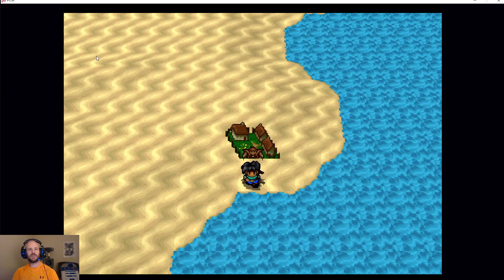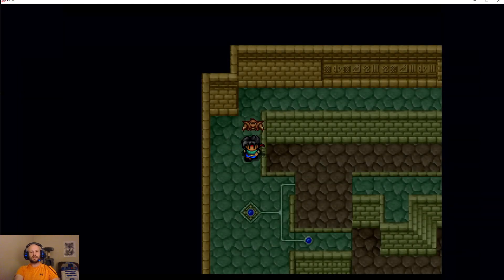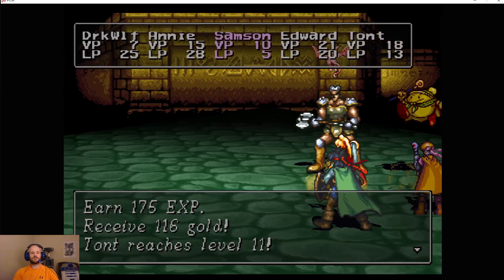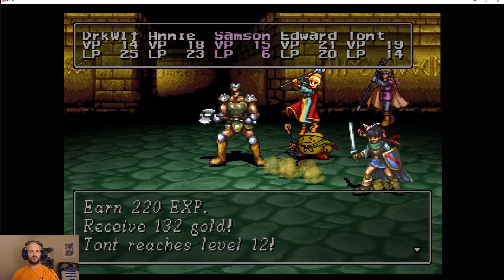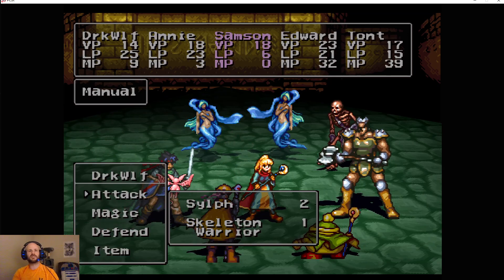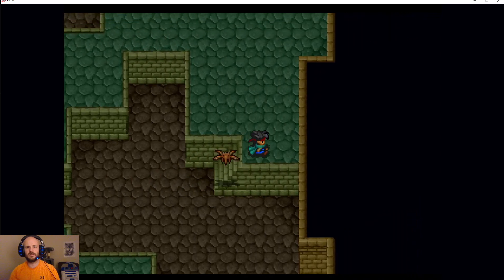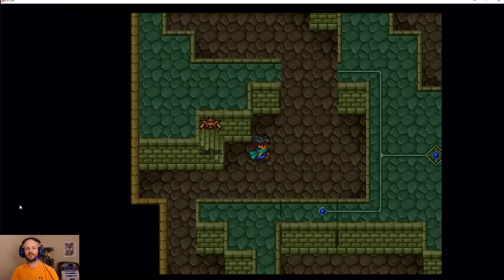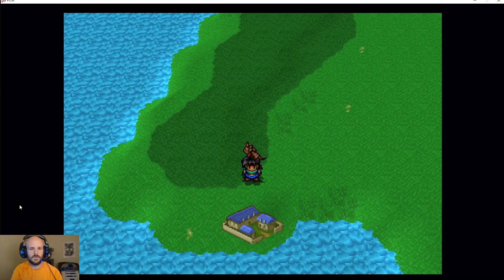Beyond the Beyond Part 9: Will This Make Me Sailor Moon?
Uncertain of our next steps, we seek out the mystic Moon Crescent deep inside the Ancient Labyrinth, in hopes that it may further light our path.